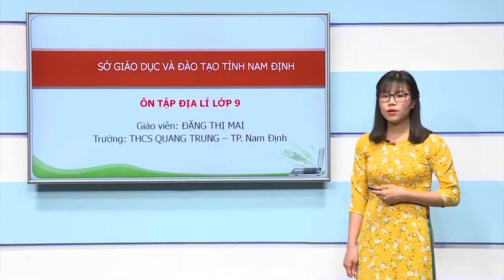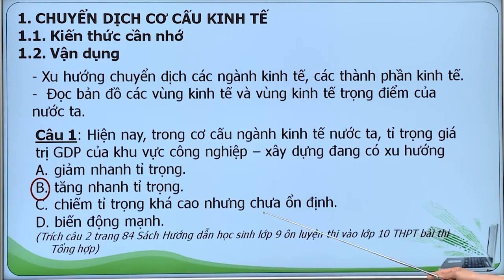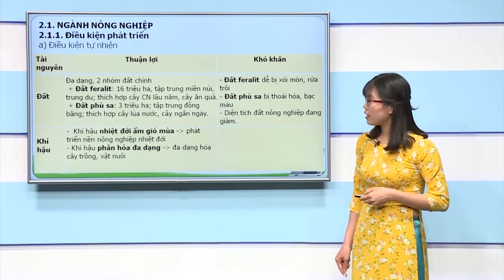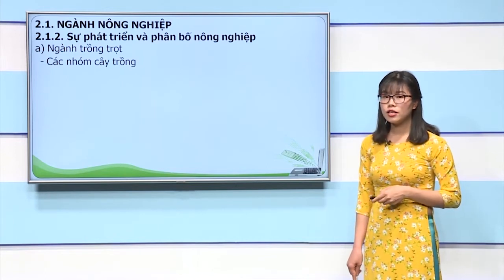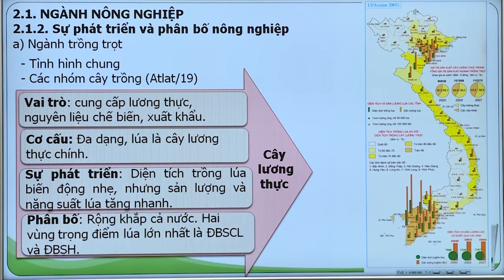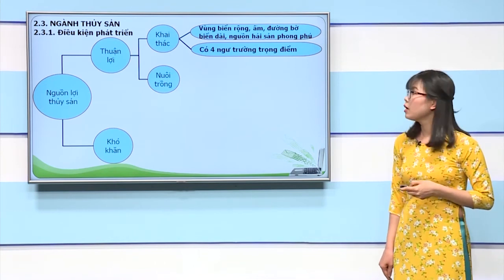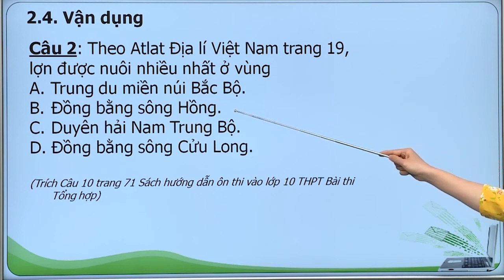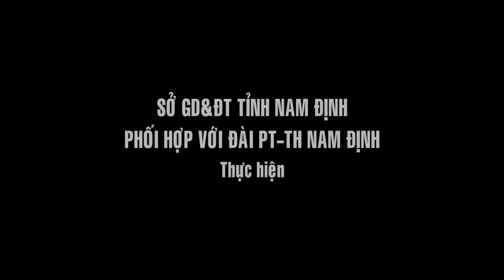Ngành kinh tế Việt Nam - Địa lý lớp 9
Cô Đặng Thị Mai